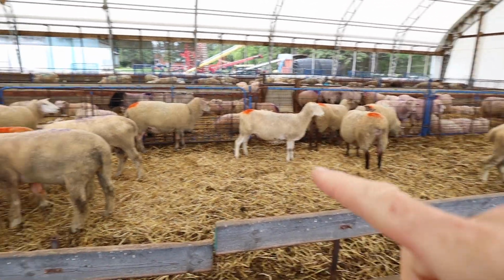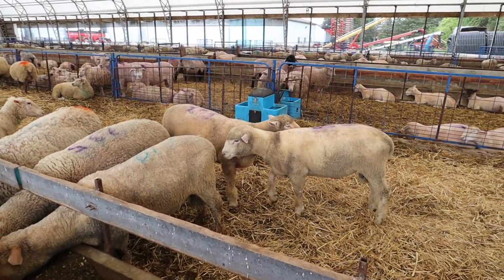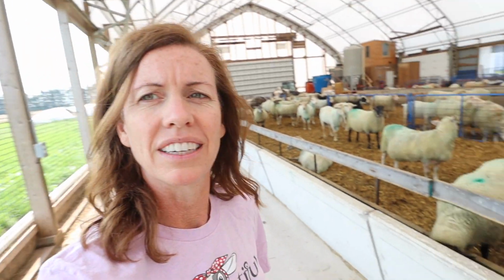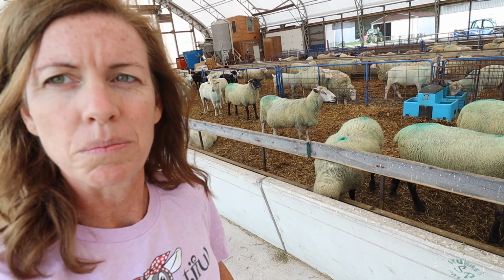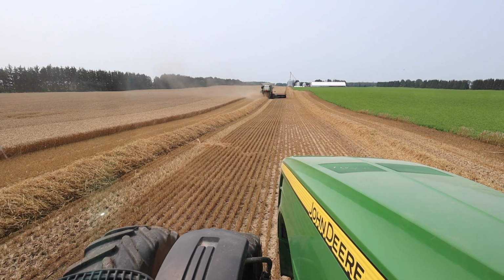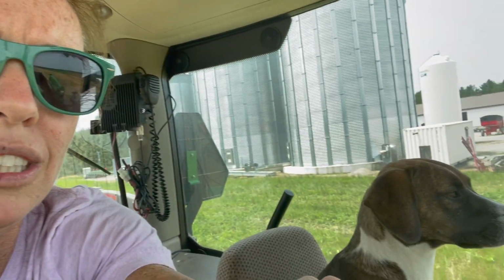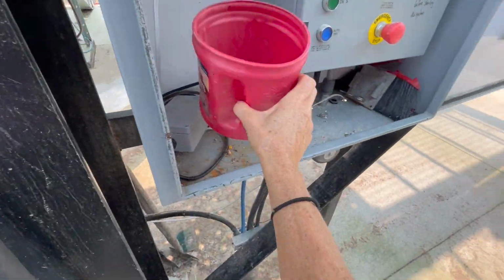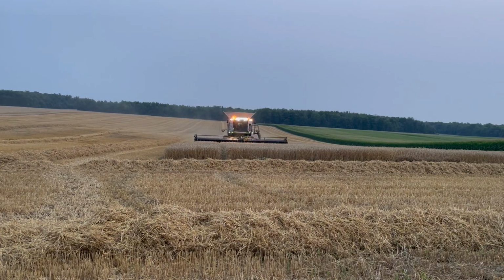EWE'RE IN LOVE!!!❤️ | Big Mama's got a BOYFRIEND!!!🥰| Vlog 472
THAT WAS FAST!!!
Big Mama found a partner!!!
However... she needs to work a bit harder to keep his undivided attention.
These boys have commitment issues.

Also...
HARVEST HAS BEGUN!
Which means we get to finally test out the new Claas combine!!

CHECK OUT THE BEARDED BUTCHER SHOP!

Mail:
N0M 1X0